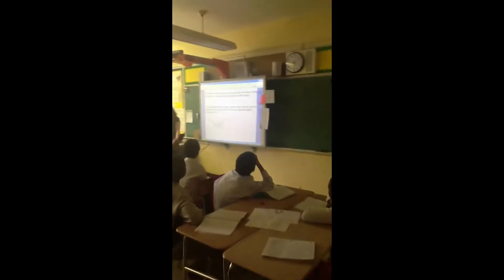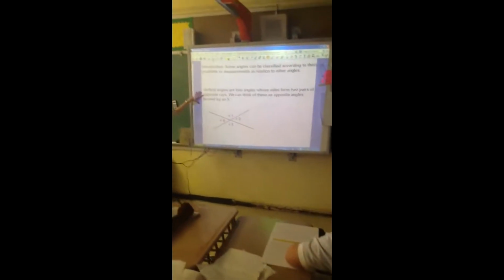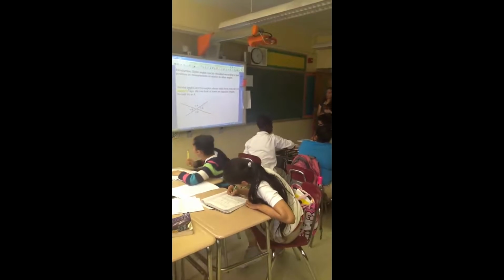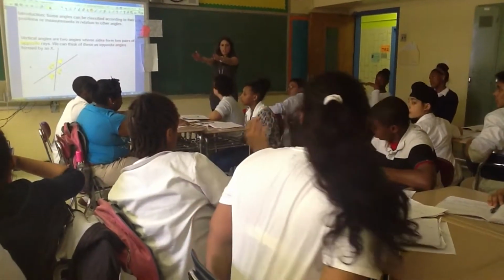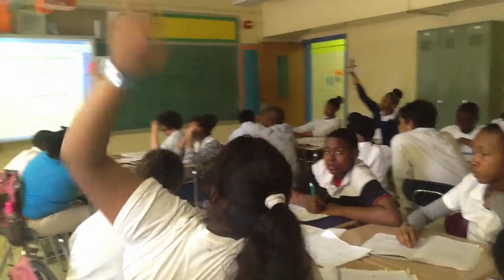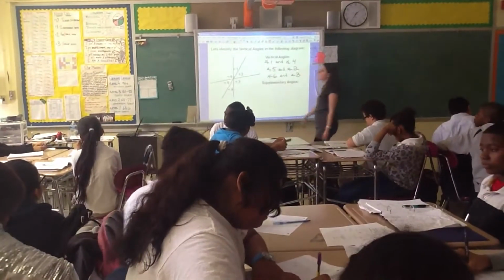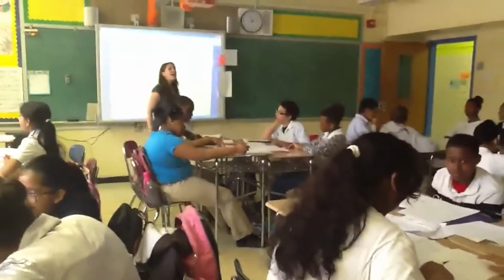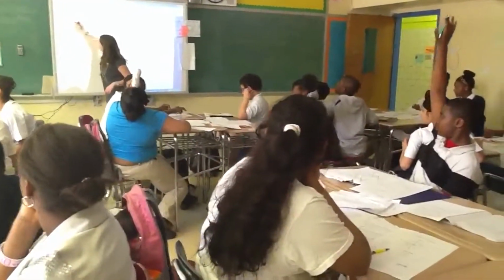Math Lesson 05-09-13